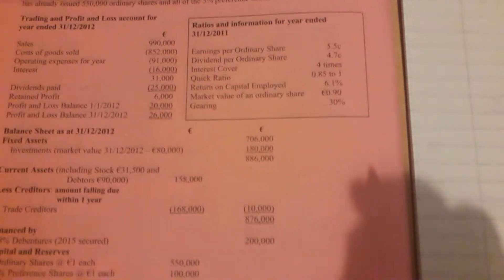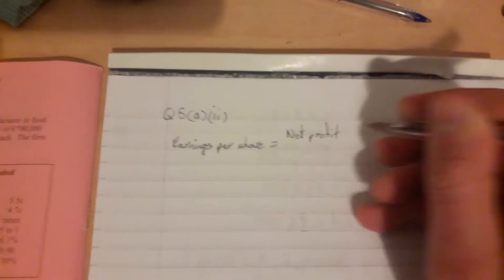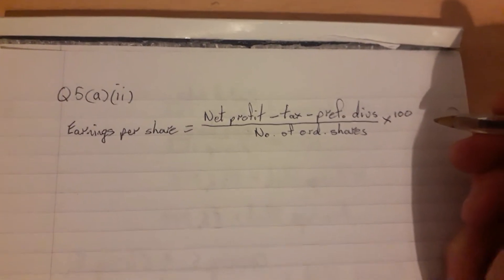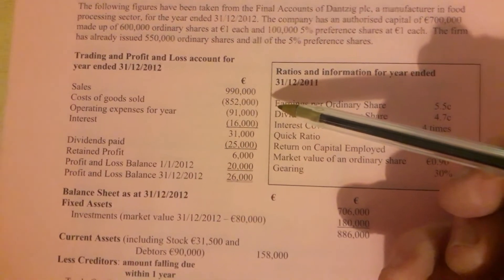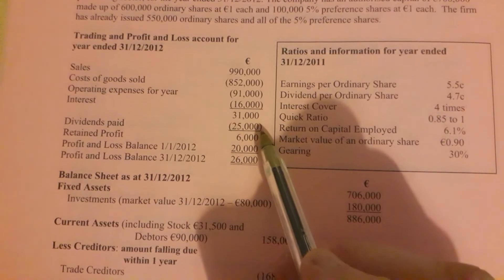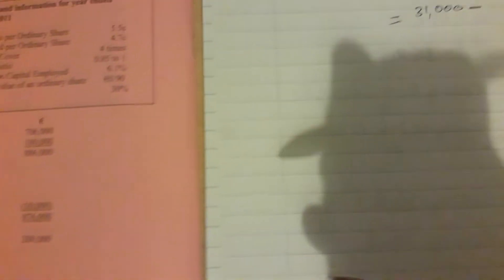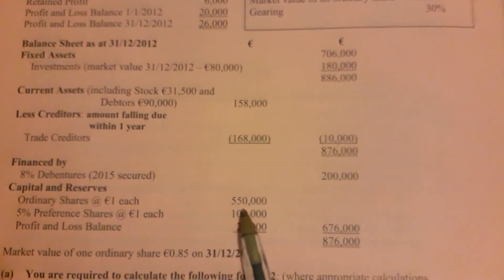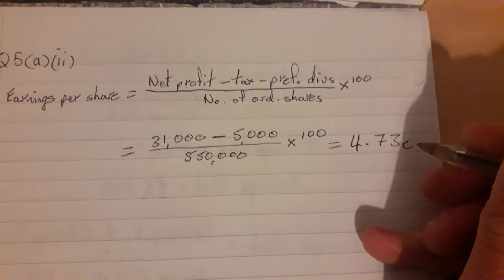Higher Level Leaving Certificate Accounting 2013 Question 5(a)(ii)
Higher Level Leaving Certificate Accounting 2013 Question 5(a)(ii). Earnings per share, net profit, preference dividends..